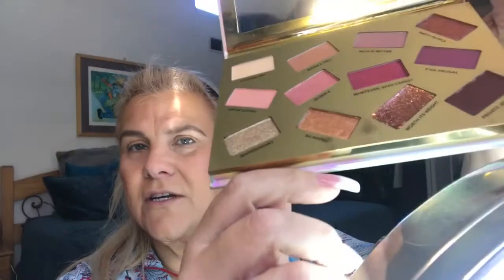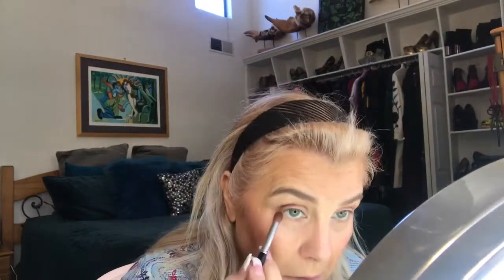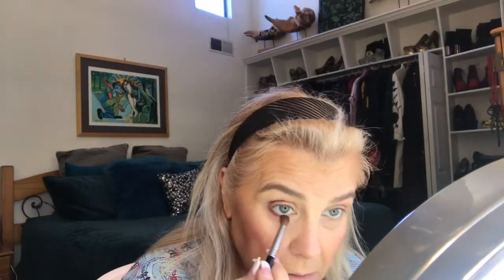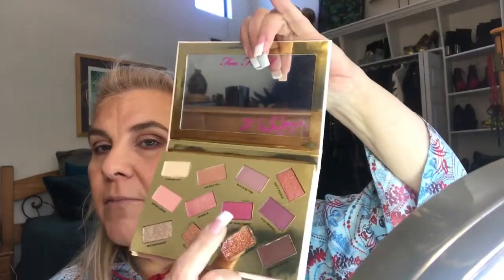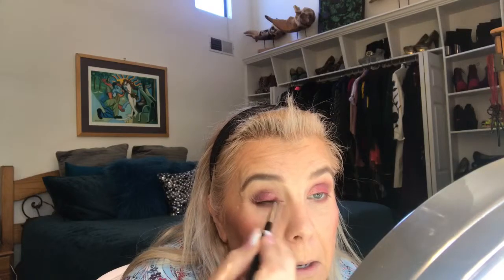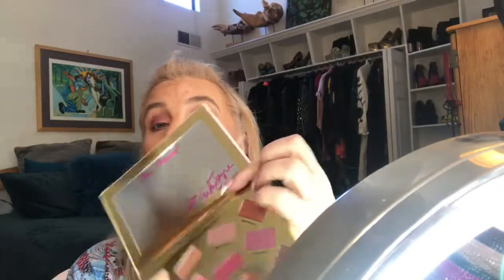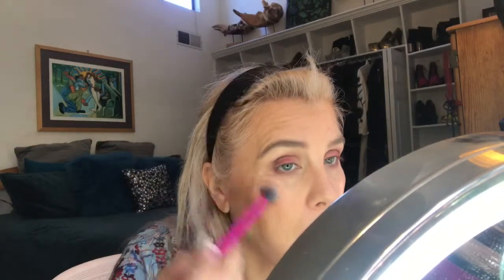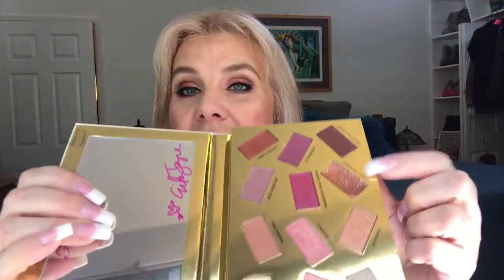Too Faced Pretty Mess Palette Review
Testing out the new Too Faced Erika Jayne / Jerrod Blandino collab Pretty Mess eyeshadow palette and highlighter.